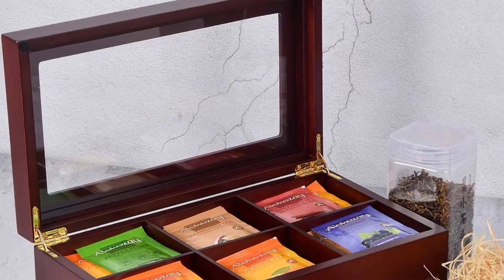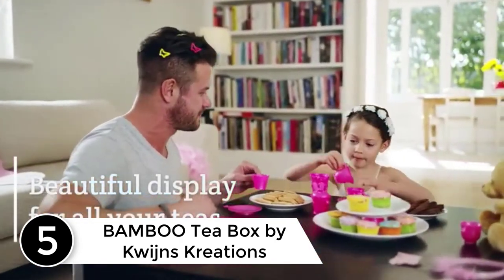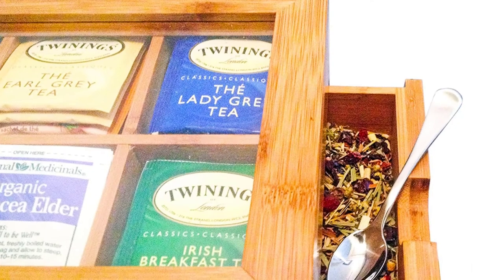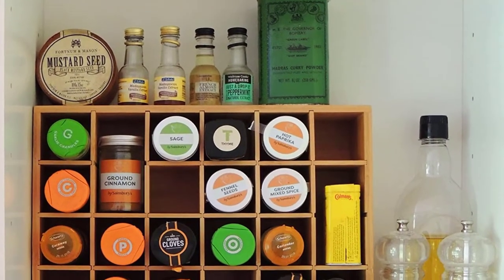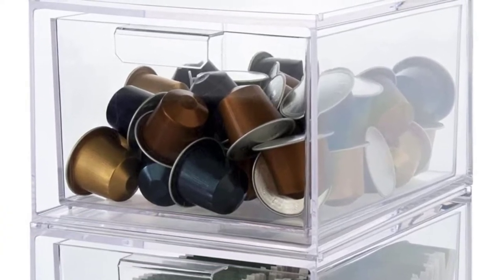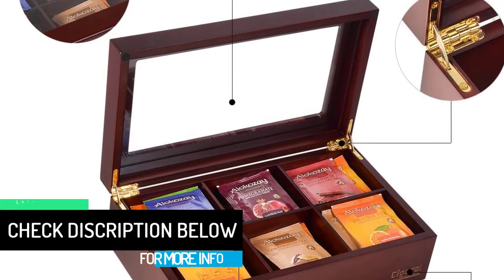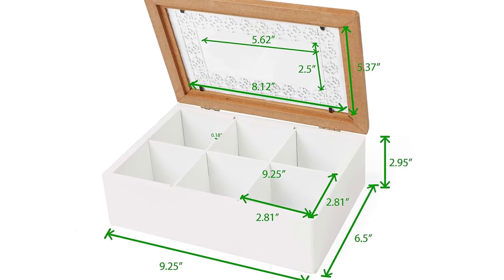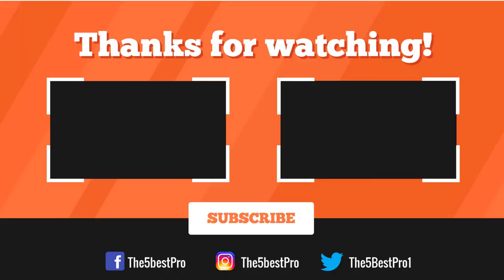Top 5 Best Tea Bag Organizers in 2021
▶️ 5. BAMBOO Tea Box by Kwijns Kreations.

▶️ 4. Adjustable Tea Box by Cookbook People.

▶️ 3. STORi Stackable Tea Bag Organizer.

▶️ 2. Volenx Tea Chest Box.

▶️ 1. MIND READER Tea Bag Sorter and Organizer.

➥ Prime Discounted Monthly Offering
➥ Amazon Fresh
➥ Try Twitch Prime
➥ Amazon Music Unlimited
➥ Try Amazon Home Services
➥ Kindle Unlimited Membership Plans
➥ Create an Amazon Wedding Registry
➥ Try Audible and Get Two Free Audiobooks